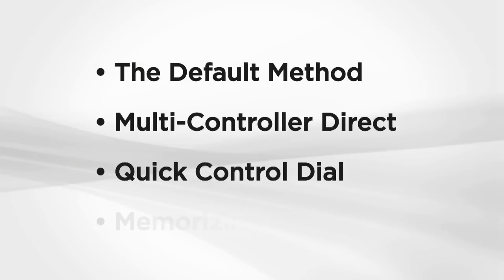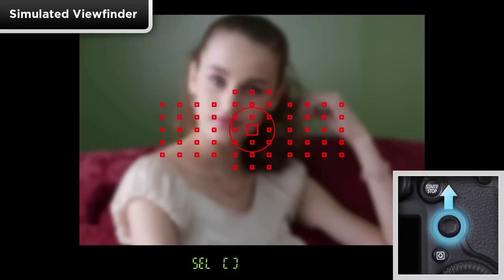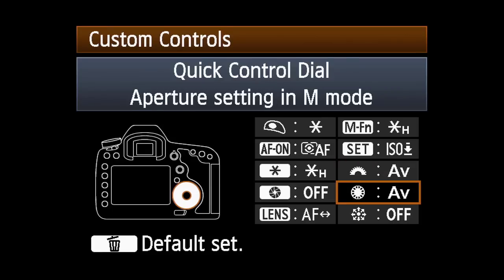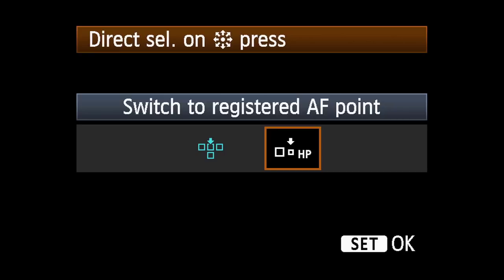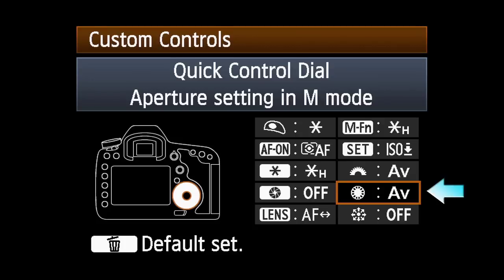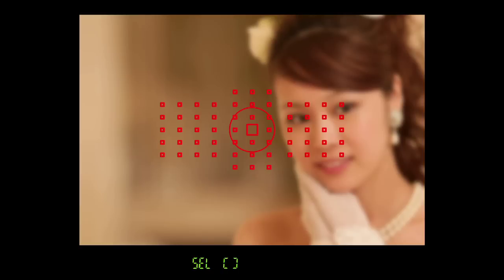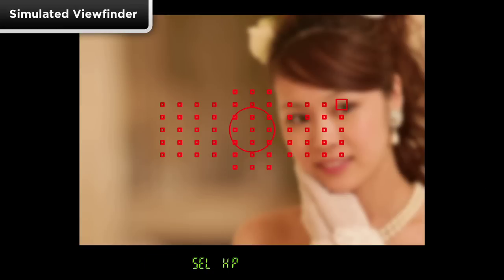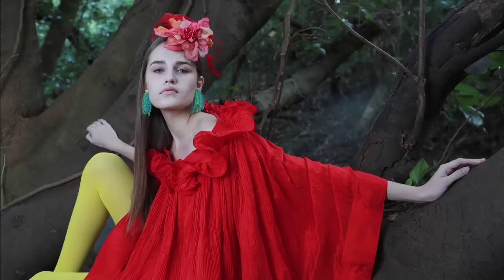Manual Selection Part 1 Canon On Camera Settings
EOS 5D Mark III